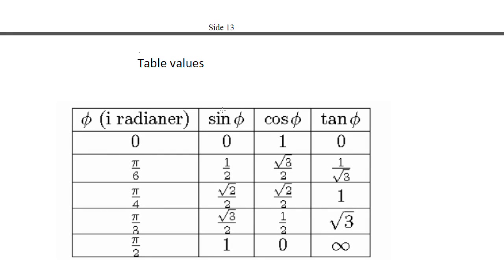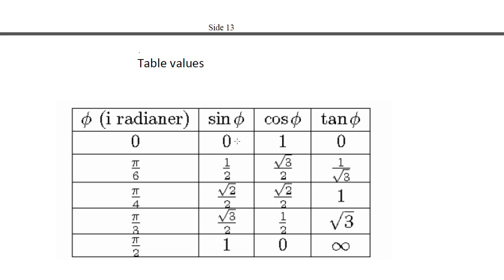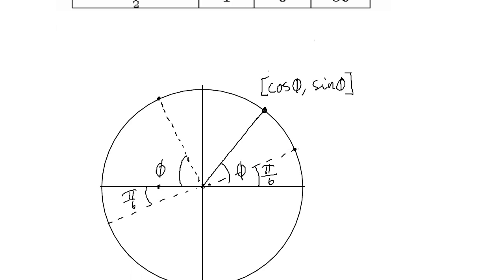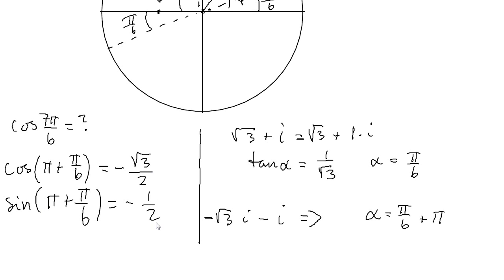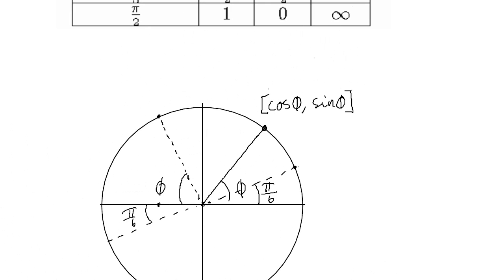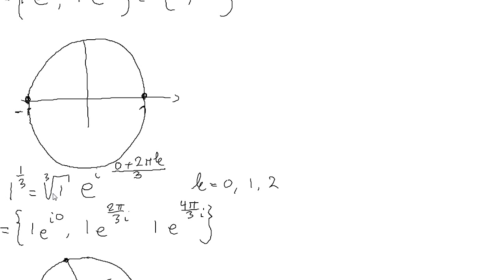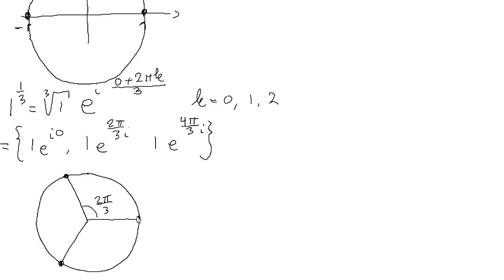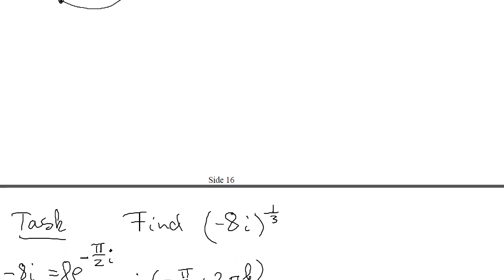03-Unit circle and Roots